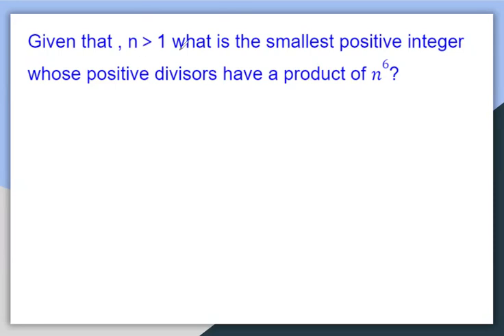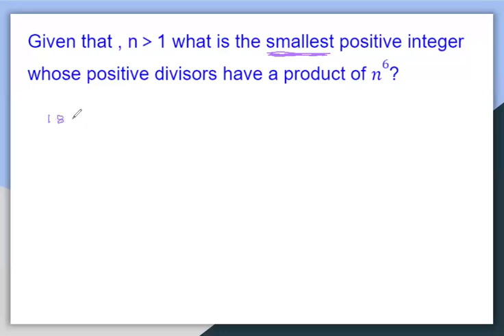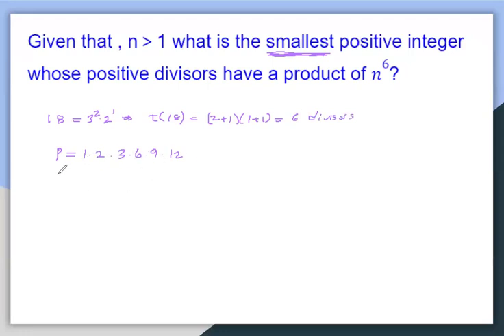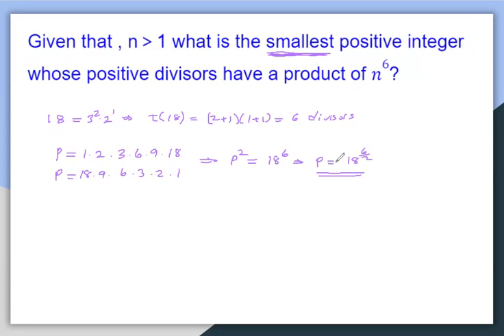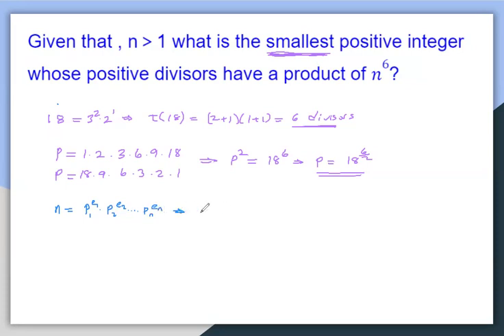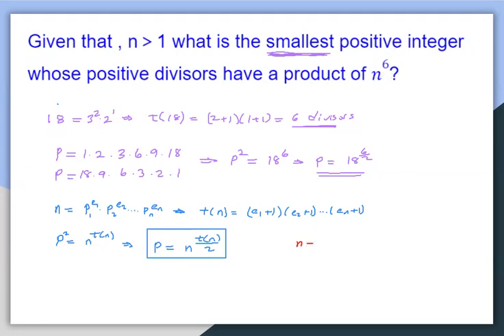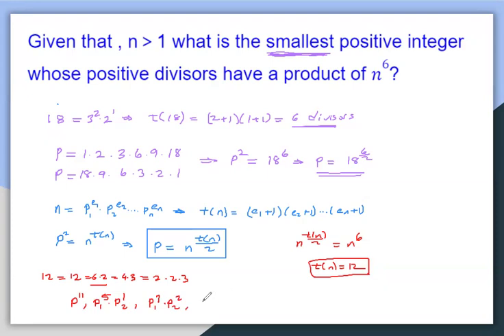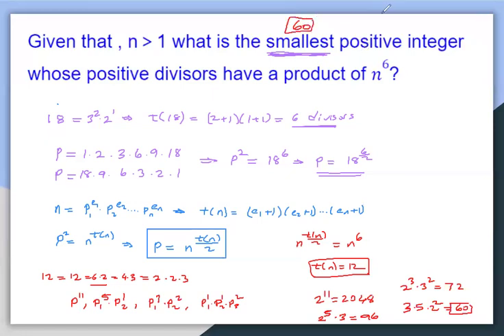National Competition Target Round Problem 6,Finding Product of Divisors